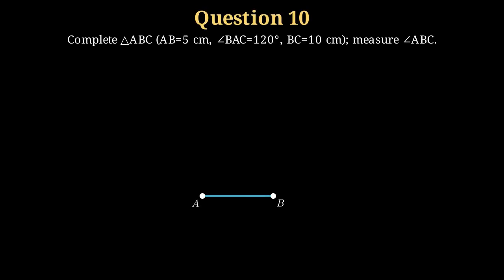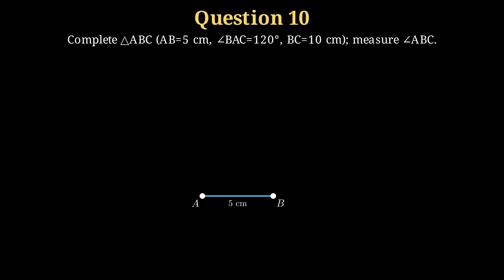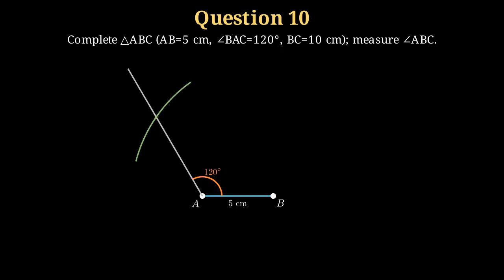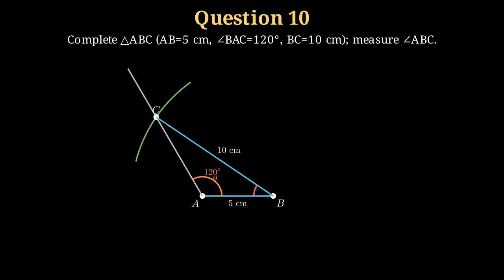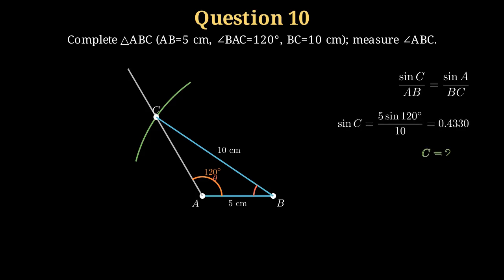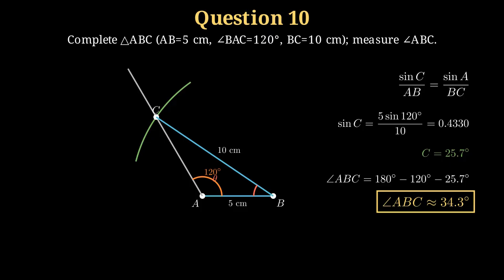Q10 Triangle Construction | KCSE 2025 Maths Paper 1 (121/1)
Triangle Construction — full step-by-step worked solution (Question 10) from the KCSE 2025 Mathematics Paper 1 (121/1).

✅ Answer: angle ABC ≈ 34.3°